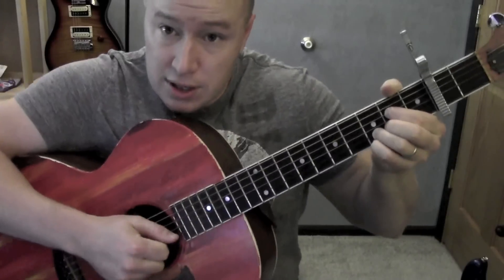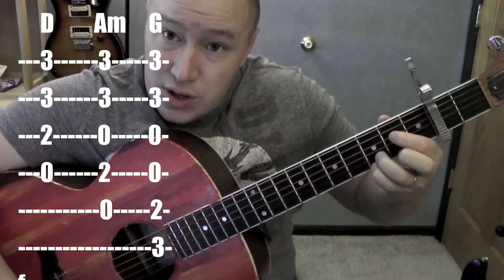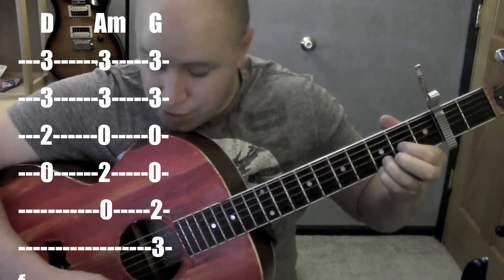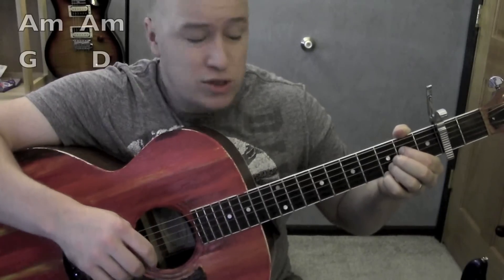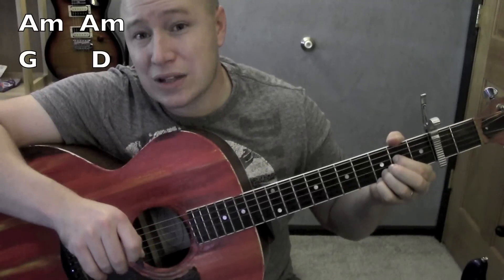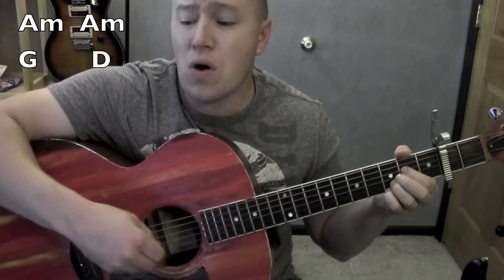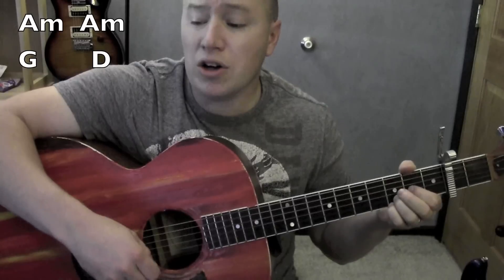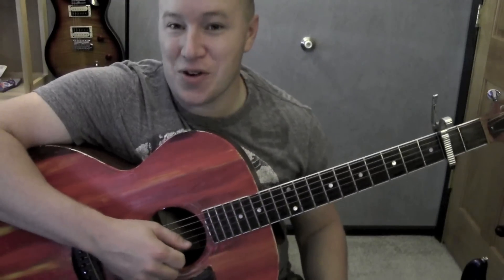Hold On, We're Going Home - Guitar Lesson - Drake (Todd Downing)